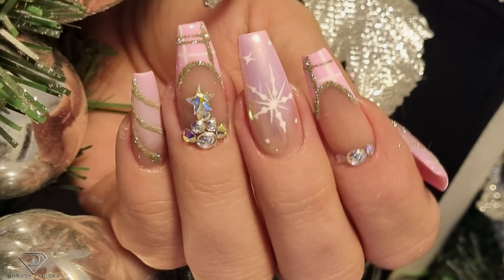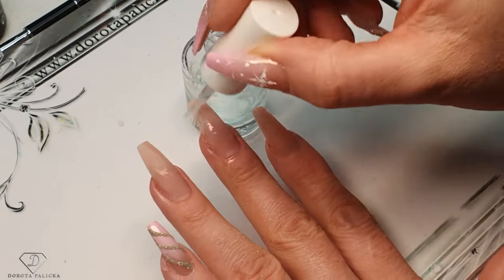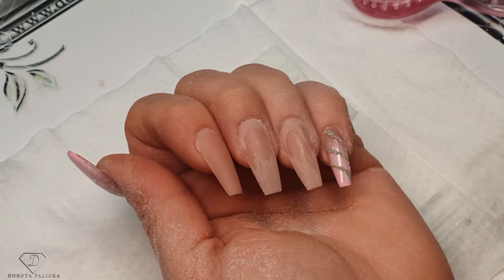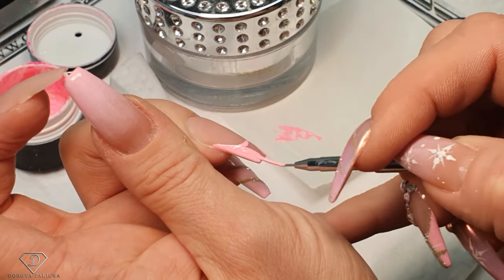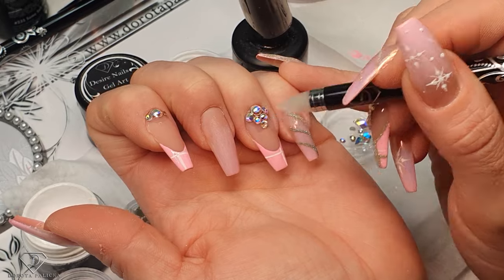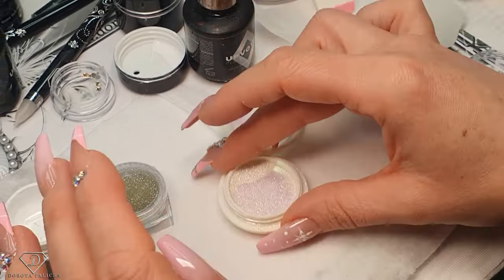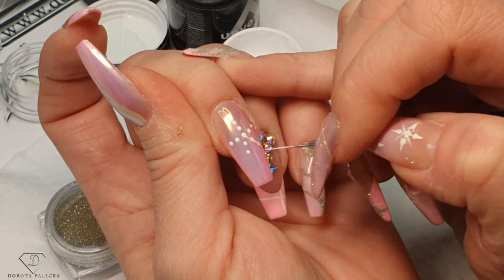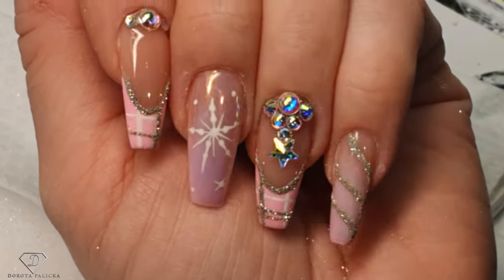Christmas nails in Pink with a bling 😍 Aurora chrome ombre Christmas nail art.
Hi in this nail tutorial I will show you how to do beautiful Pink Christmas  nails with Aurora chrome